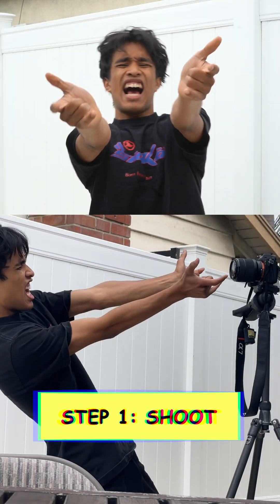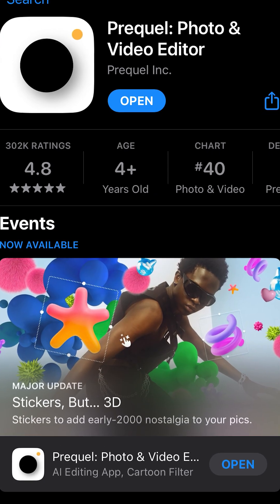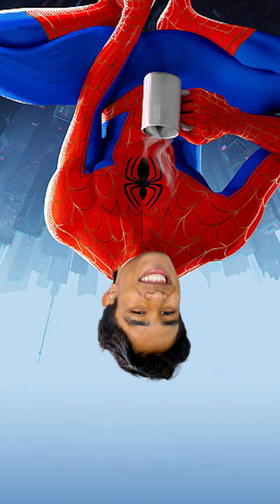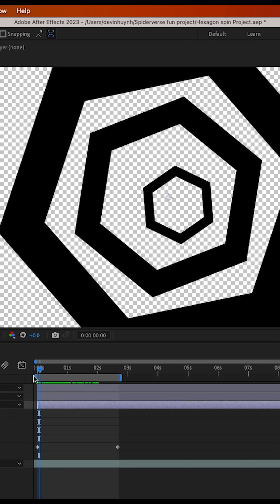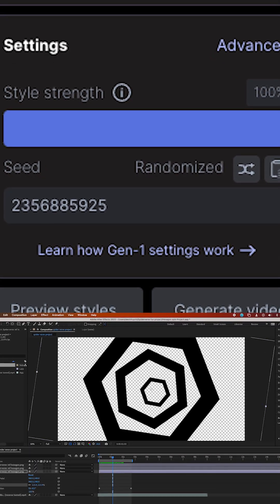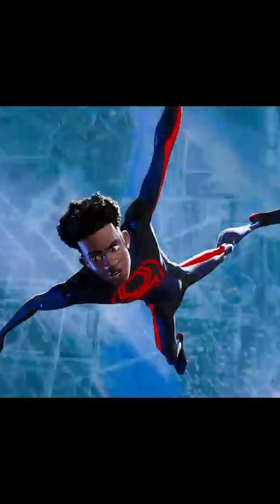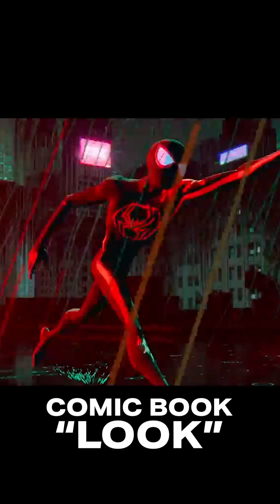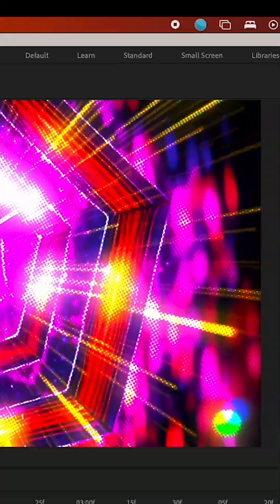put yourself into the Spiderverse using AI | After Effects Tutorial